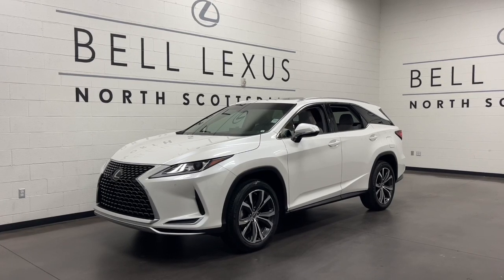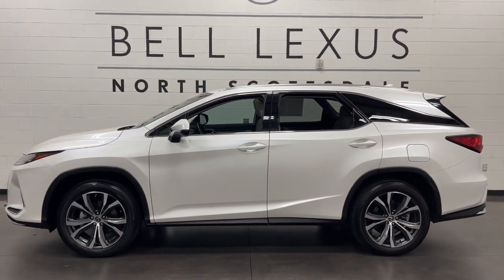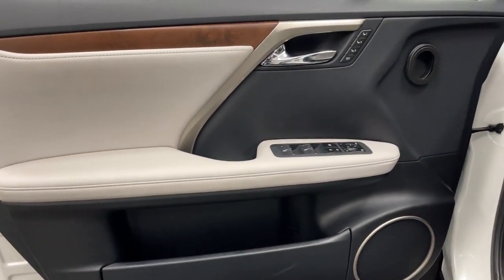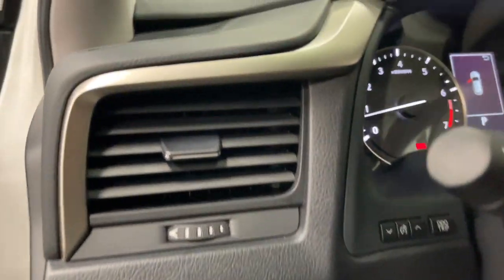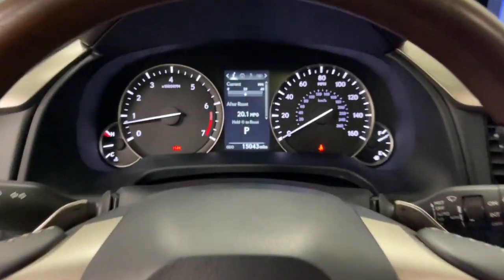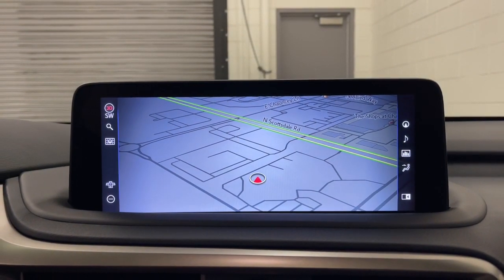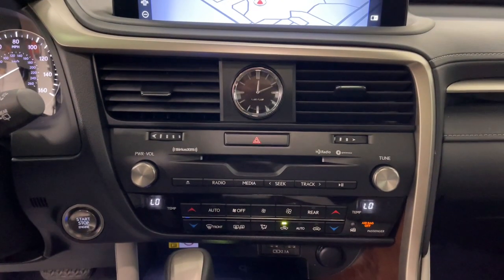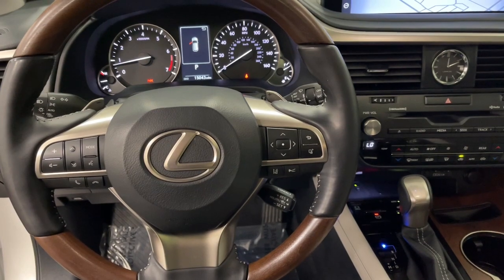2022 Lexus RX Scottsdale, Phoenix, Tempe, Cave Creek, Fountain Hills, AZ 240410B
Eminent White Pearl Used 2022 Lexus RX 350L available in Scottsdale, Arizona at Bell Lexus North Scottsdale. Servicing the Phoenix, Tempe, Cave Creek, Fountain Hills area.

#{MAKE}
#{MODEL}
2022 Lexus RX 350L - Stock#: 240410B

18555 N. Scottsdale Rd

Recent Arrival! Certified.brbr** APPLE CAR PLAY, ** VENTED SEATS, ** HEATED SEATS, ** NAVIGATION, Birch w/NuLuxe Seat Trim, Navigation System, Premium Package, Tilt & Slide Moonroof/Sunroof, Wheels: 20 Dark Gray High-Gloss Machined Alloy.brbrEminent White Pearl 2022 Lexus RX 350L PREMIUM + NAVIGATION FWD 8-Speed Automatic 3.5L V6 DOHC 24Vbrbr19/26 City/Highway MPGbrbrL/Certified Details:brbr  * Roadside Assistancebr  * 161 Point Inspectionbr  * CERTIFIED WARRANTY: Unlimited-mileage warranty up to 6 years. Balance of new car warranty (4 Year/50K Miles) plus 2 Year/Unlimited-mileage L/Certified warranty. SERVICE MAINTENANCE: Complimentary Maintenance Plan covering the first four basic factory-scheduled maintenance services for 2 years or 20,000 milesbr  * Vehicle Historybr  * Warranty Deductible: $0brbrbr#1 New Vehicle Sales Volume dealer for 7 years in a row. Bell Lexus is a 23 time ELITE OF LEXUS AWARD WINNER...Bell Lexus is also the #1 Lexus dealer in the USA for Service Customer Satisfaction 4 out of the last 6 years. LEXUS JD Power 2020 multiple awards for quality and dependability. LEXUS tops charts for cost of ownership and resale value, year after year.